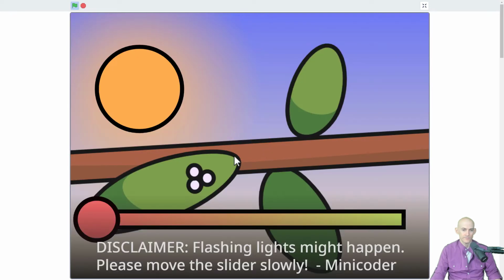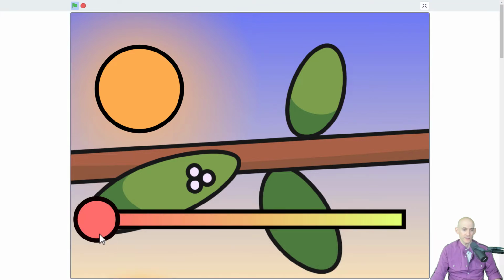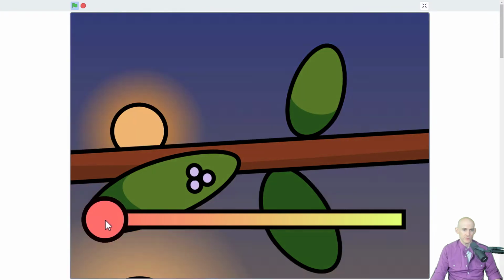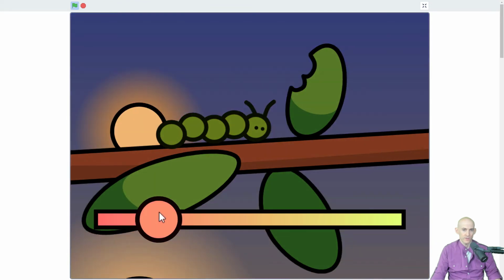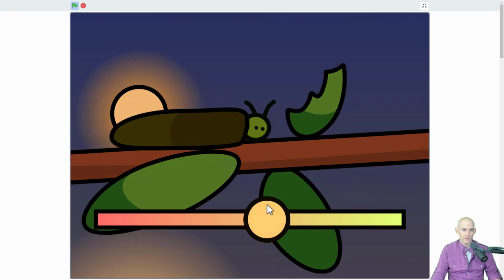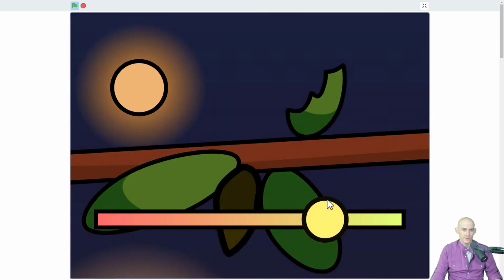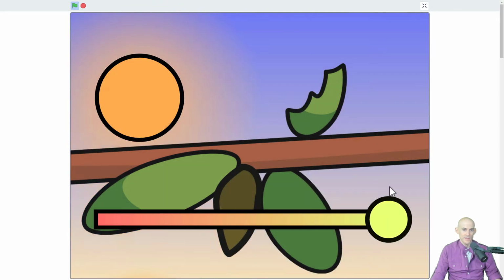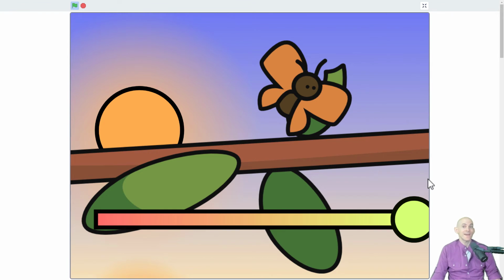Neat Idea - The Lifecycle of a Butterfly